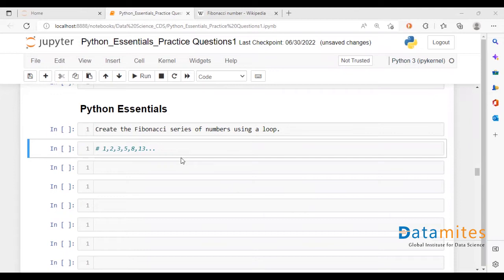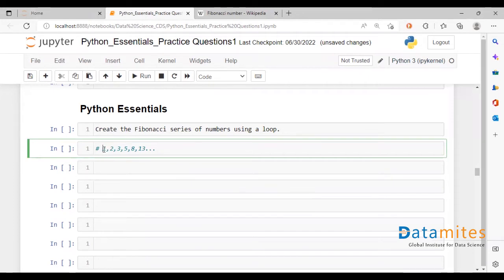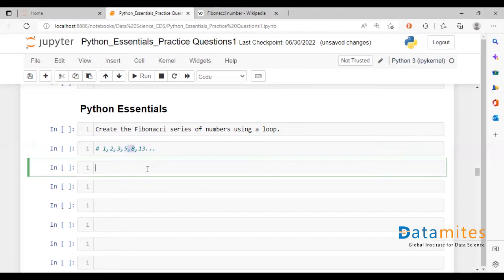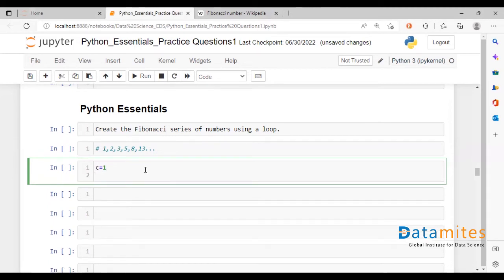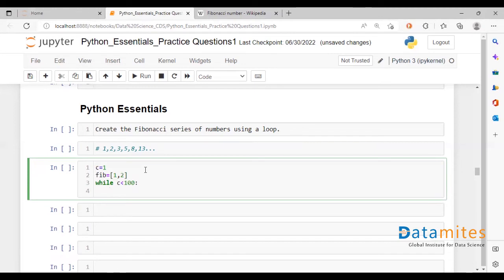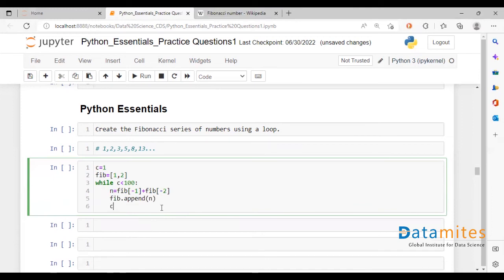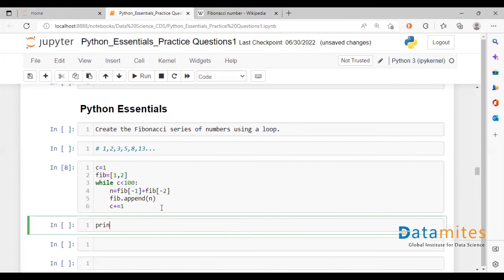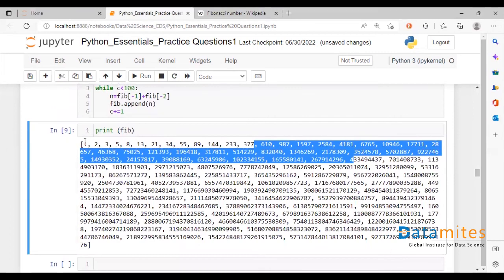Fibonnaci Series in Python Using Loop | Python Essentials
Watch Video to understand  How to create Fibonnaci series of numbers using While loop?

DataMites is a global institute for data science, python,  machine learning, deep learning, artificial intelligence, and tableau training courses. DataMites provides Machine Learning expert, Certified Data Scientist,  AI Engineer, Python Developer, Certified deep learning expert,  and AI Expert courses accredited by IABAC®.